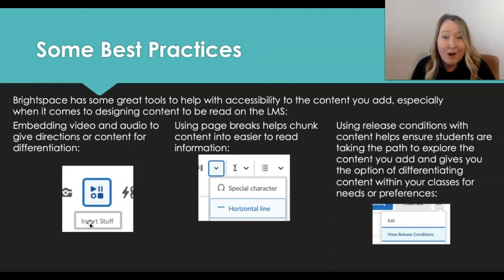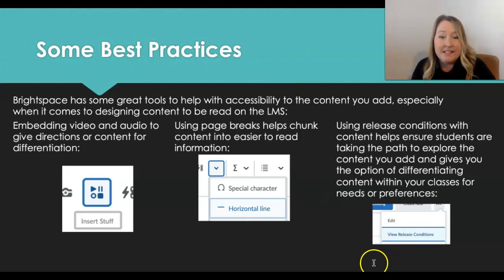Using Digital Content with Brightspace